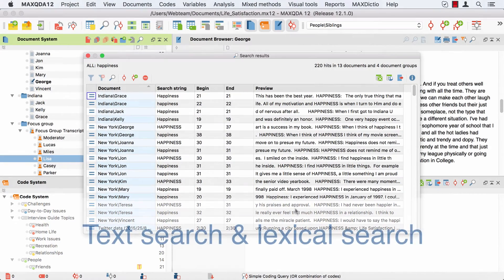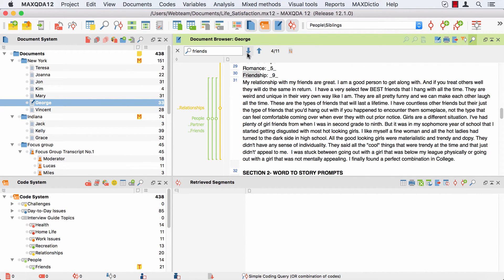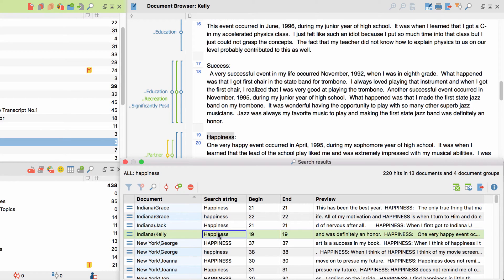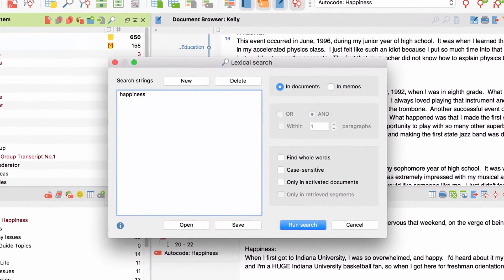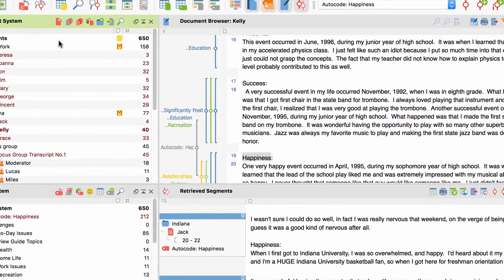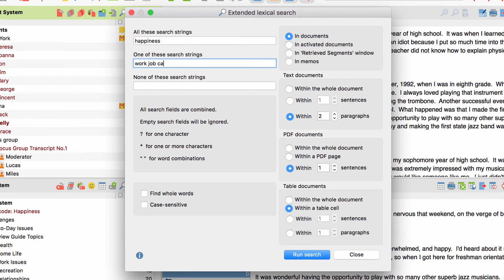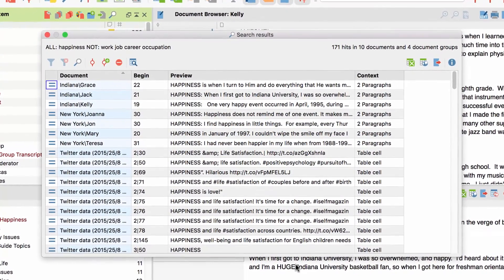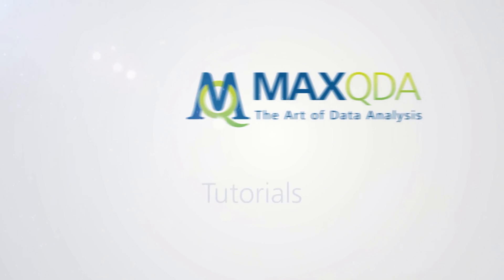[2016] MAXQDA 12: (Lexical) Text Search and Autocoding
In this tutorial we will show you the different possibilities to search for text throughout your project. In the process you will also learn how to autocode your search results in order to further process them as part of your data analysis.